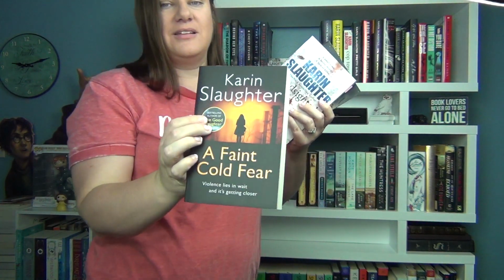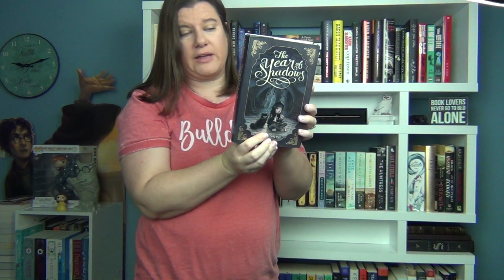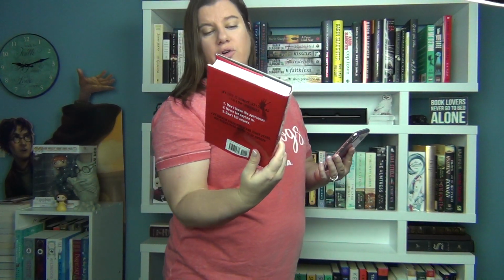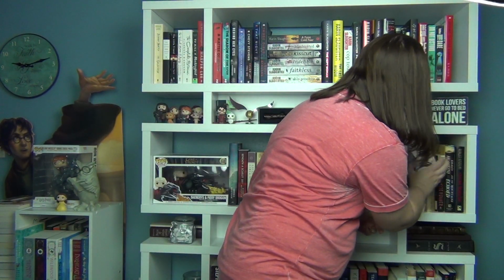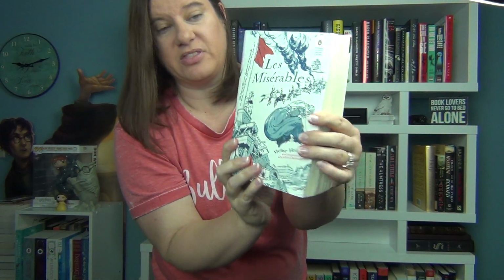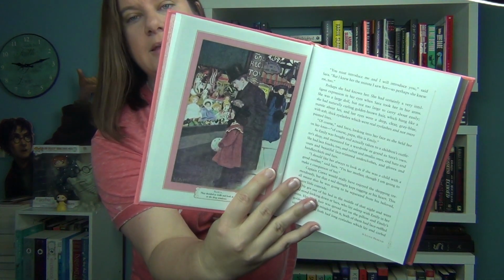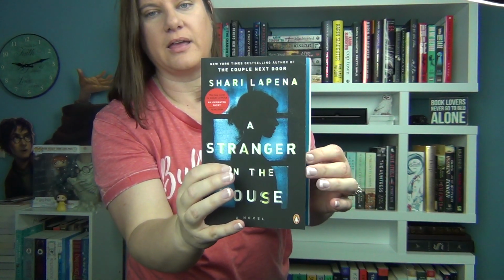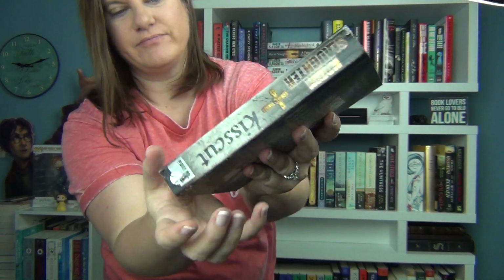Do I Have That OTHER Book Challenge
Here is a follow up challenge from last year's version.  Thanks for tagging me Dani!  It was fun!

*I did not time myself...way too much pressure!

Sign up for Libro.fm to listen to great audiobooks AND help support your favorite local bookstore.  After that, it's $14.99/month, just like Audible, or you can just pay and listen when you want to for the book's cost.

Use this link to get $10.00 off your FIRST Book Outlet order

Check out Scribd for great audiobooks!  If you use this link, you can get one month for free
*the name is Emily Branch, that's my mom...we share an account!

*I have temporarily removed my wishlist since we are moving soon and I'm trying to limit the amount of books coming in right now.  I'll add it back in later on!